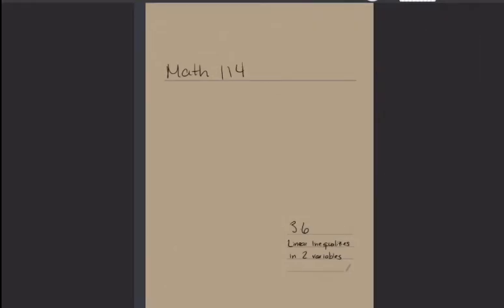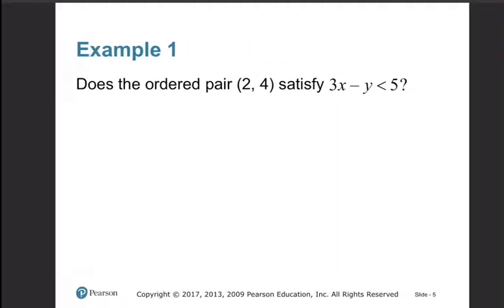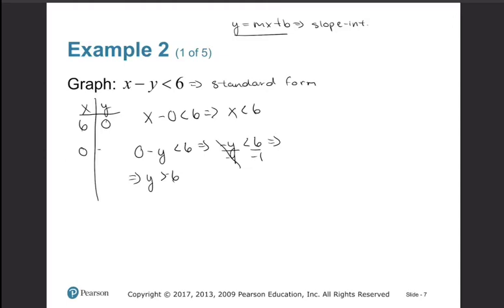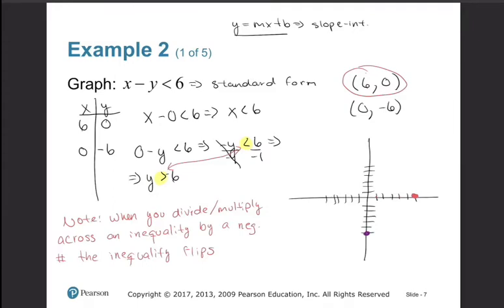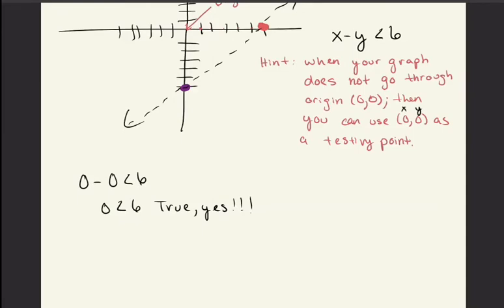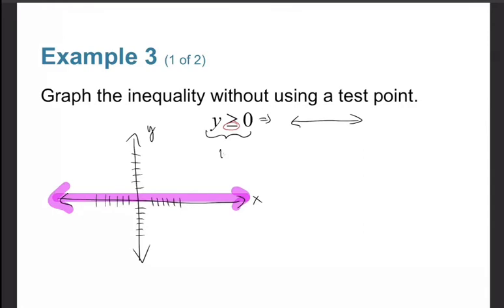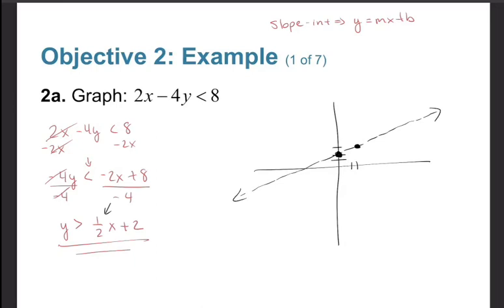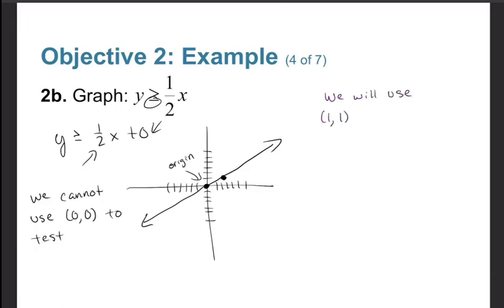Math 114_3.6 - Linear Inequalities in 2 Variables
Linear Inequalities in 2 variables.